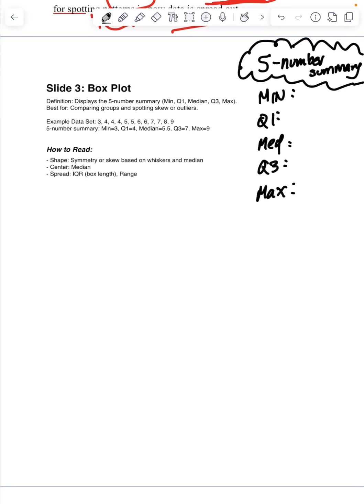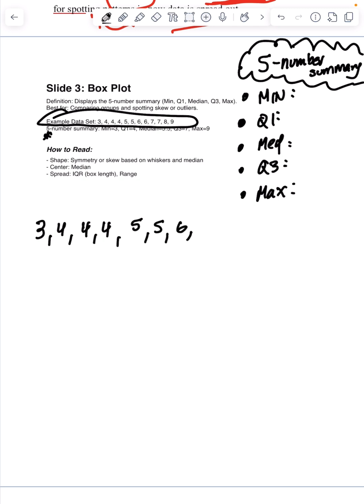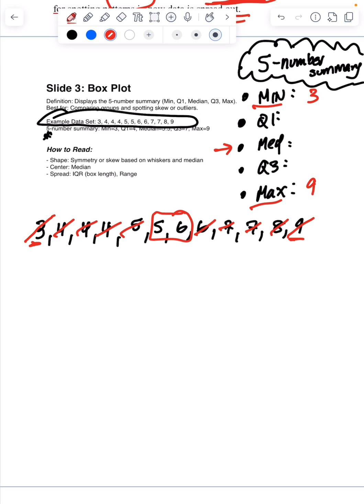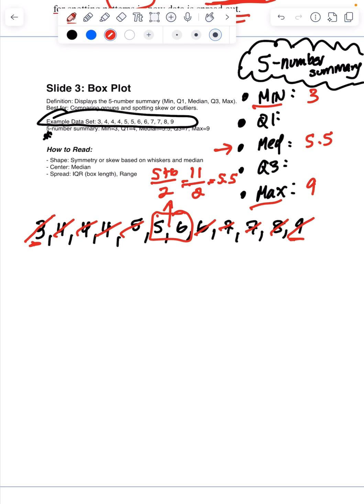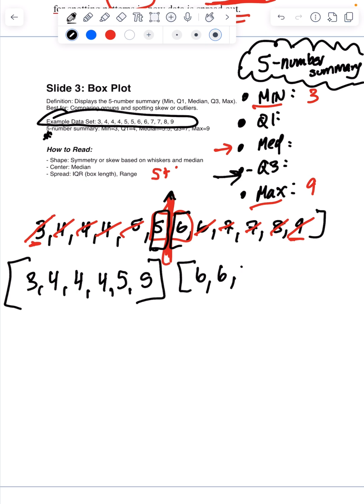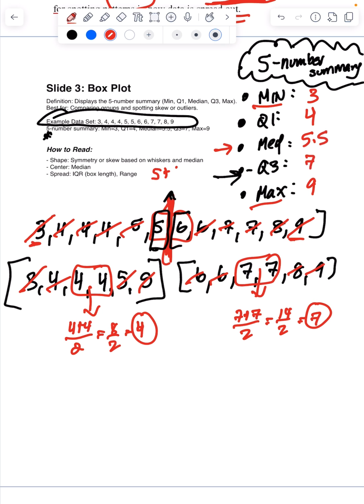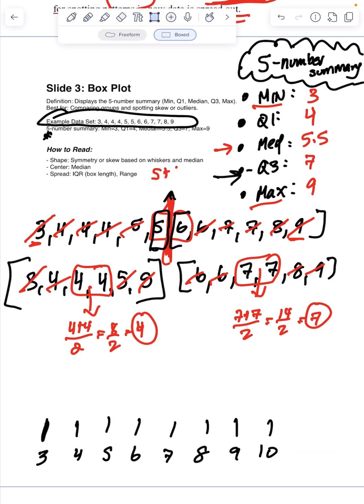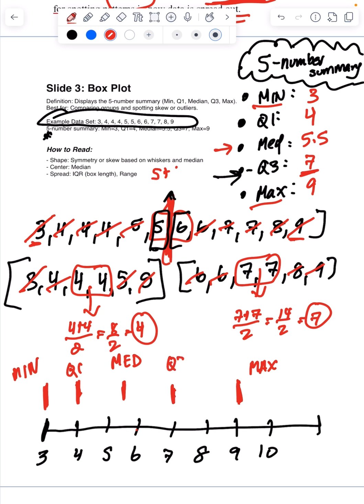Creating a Box Plot (5 number summary) - 8th grade & Algebra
HSS-ID.A.1

Represent data with plots on the real number line (dot plots, histograms, and box plots).

Box plots are also known as box and whisker plots.